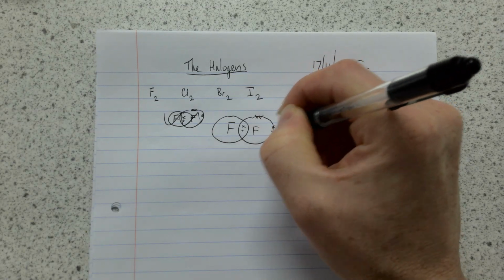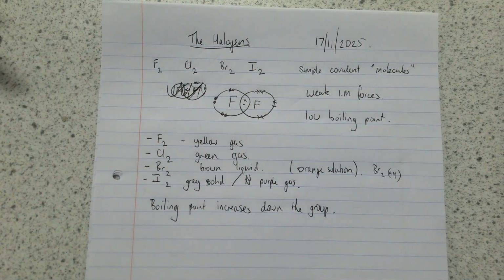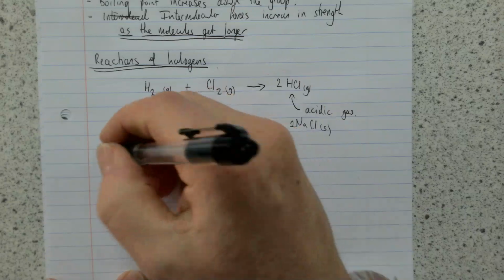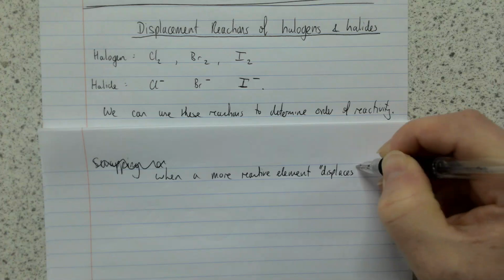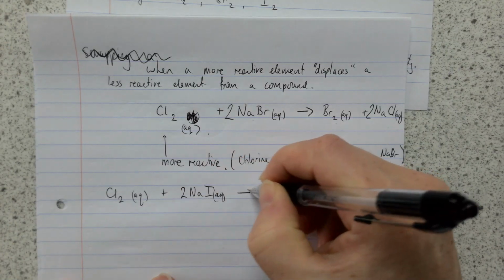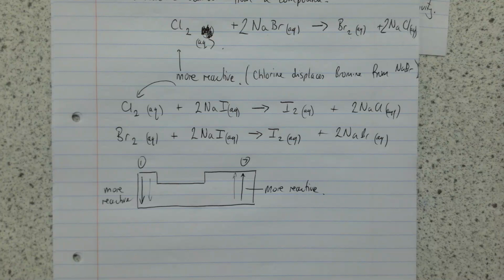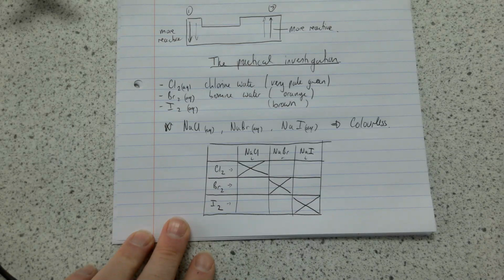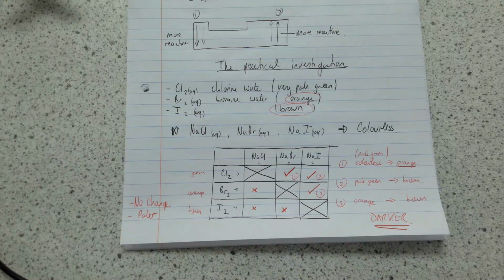GCSE Group 7 Halogens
AQA GCSE Halogens Group 7.  Groups of the Periodic Table.
Appearance, reations and reactivity of the halogens